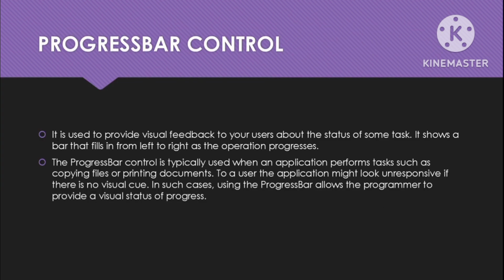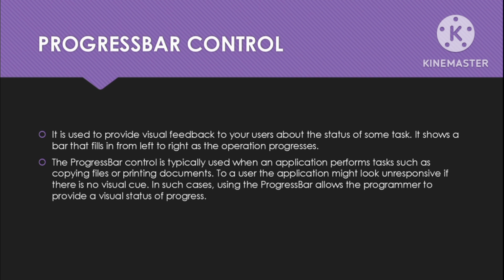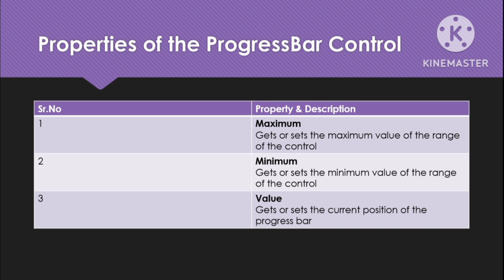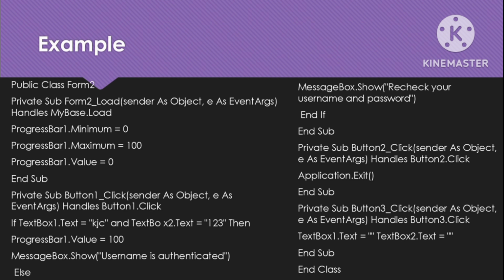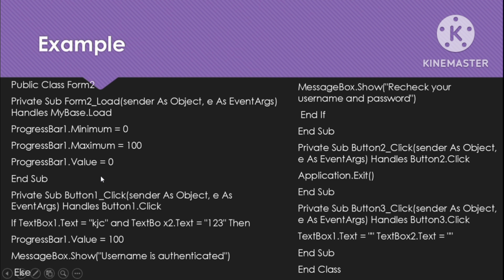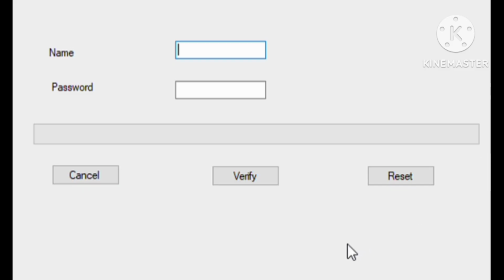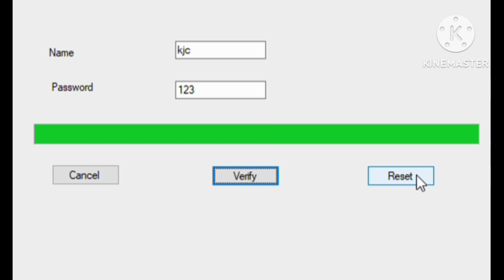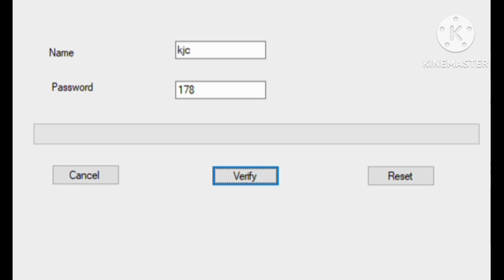Visual Programming - ProgressBar Control